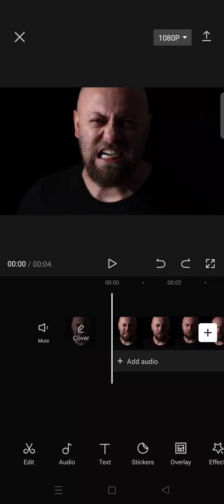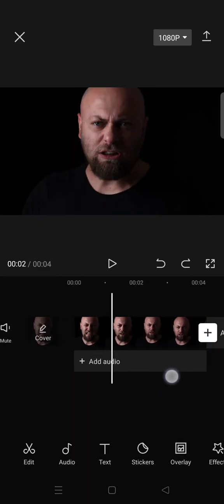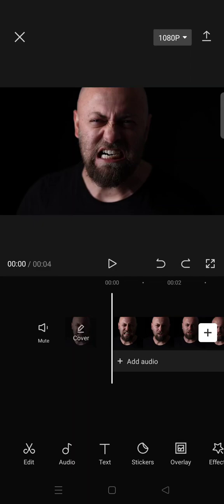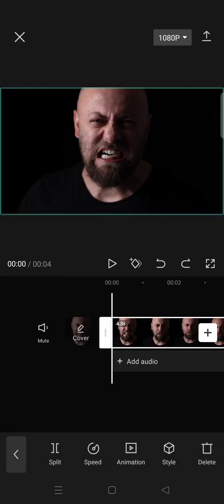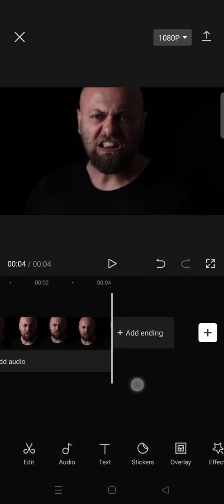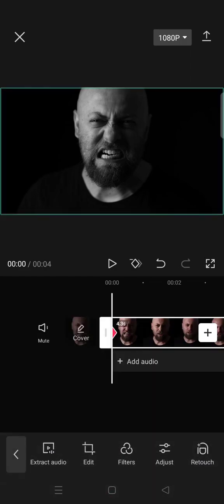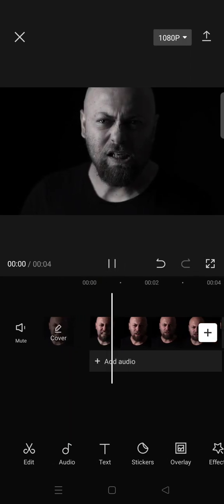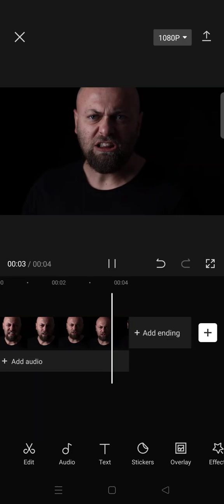How Can You Create a B&W To Color Video on CapCut by Using Keyframes? B&W to Color Tutorial!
Requested! Here's how you can create a B&W to color video edit on CapCut by using keyframes